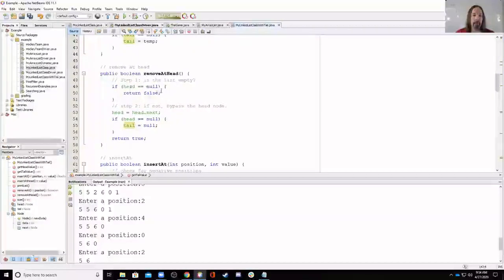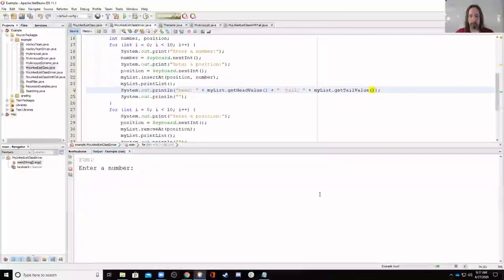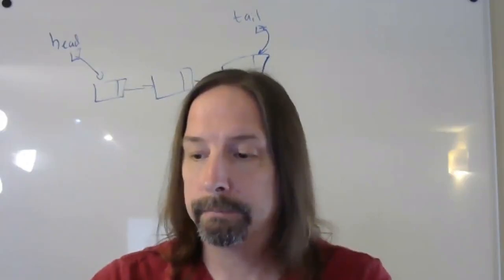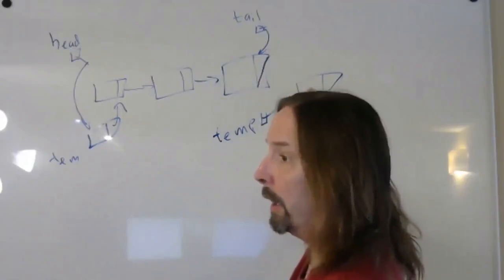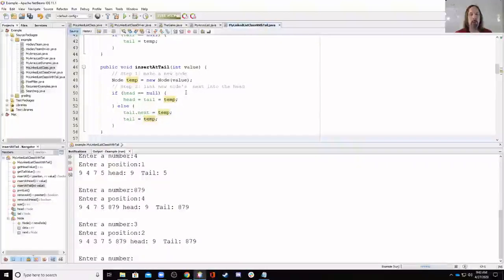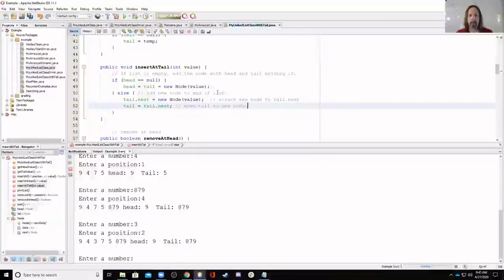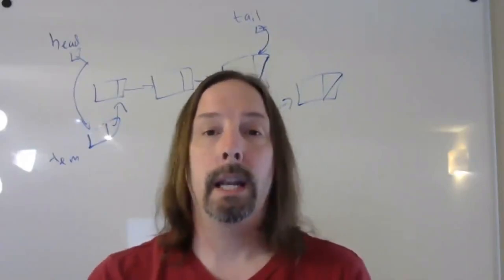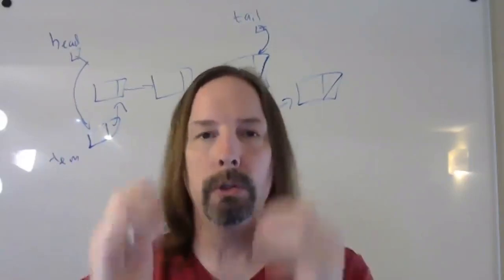LinkedListWithTailPt3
Updating a Linked List class to give it a tail reference Part 3 of 3.
Code in Java using Netbeans